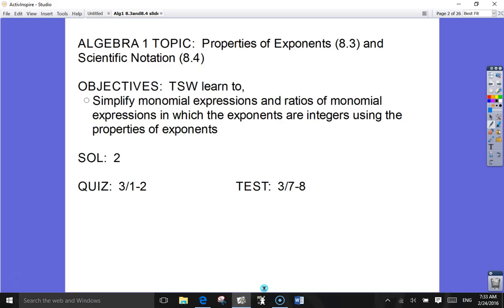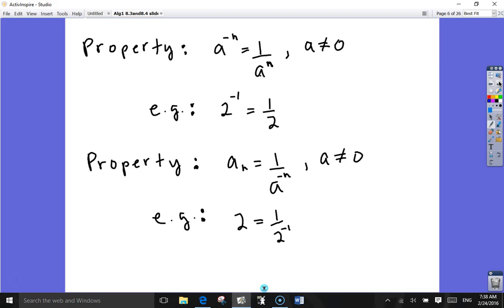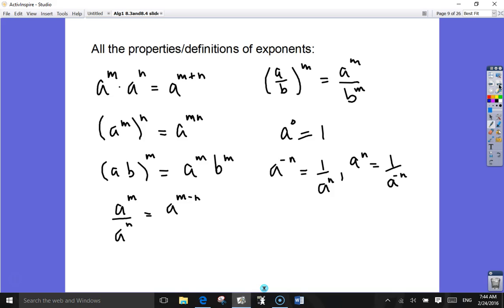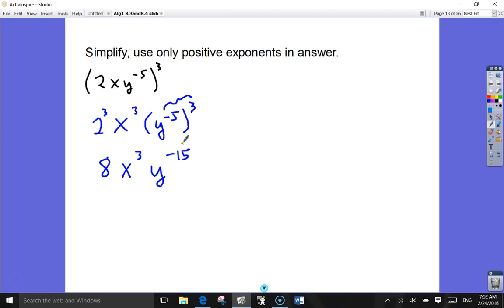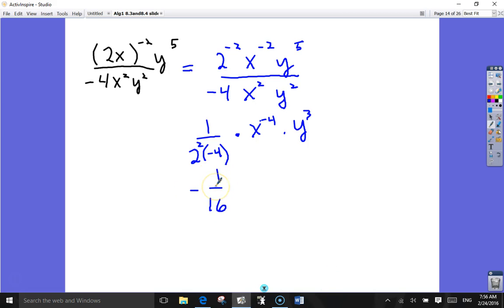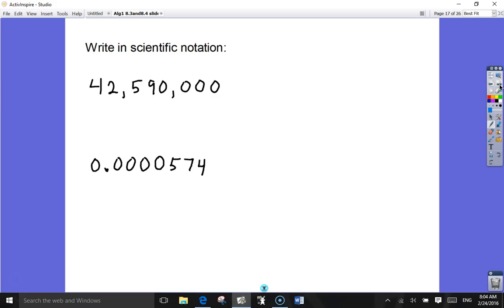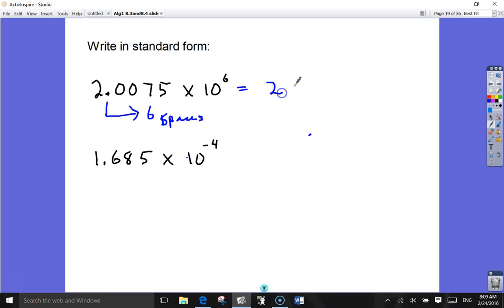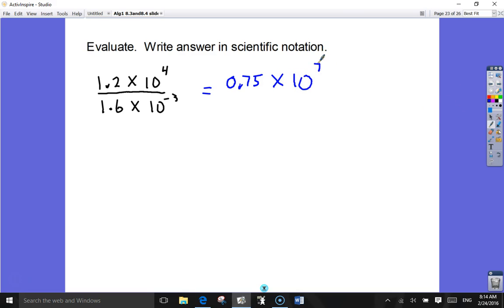Mr Callahan, Math Teacher, Tabb High School